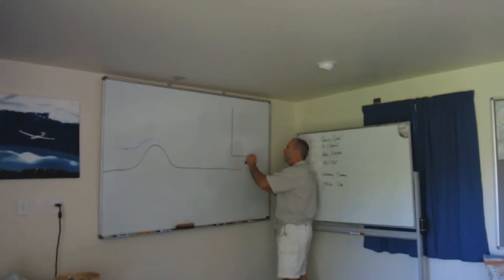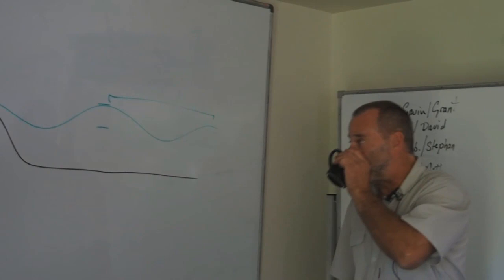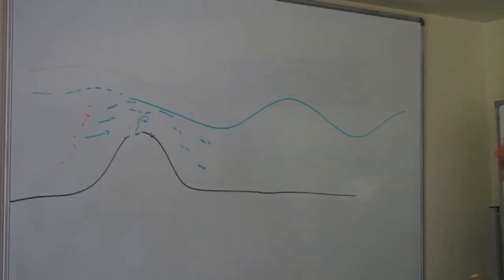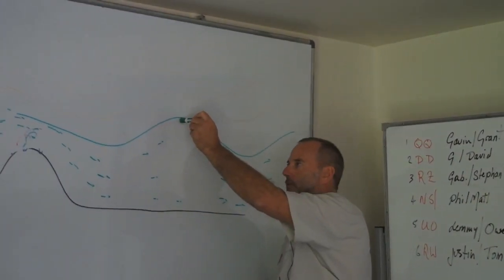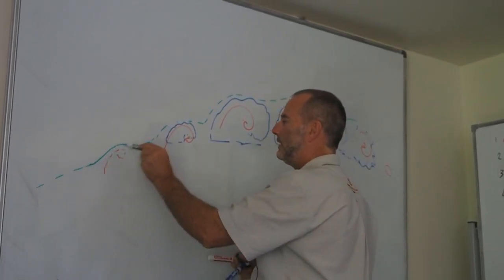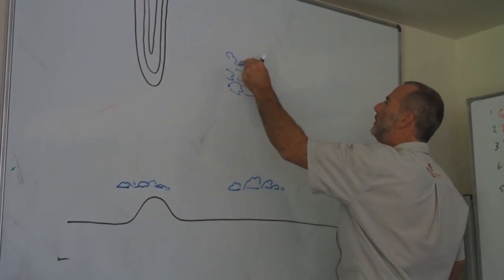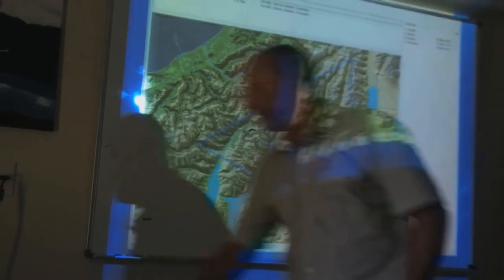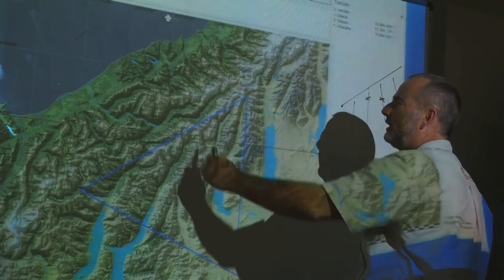Wave Flying Lecture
GLIDEOMARAMA mountain flying course November 2012. Lecture presented by G.Dale.